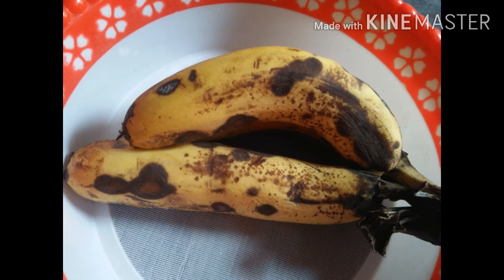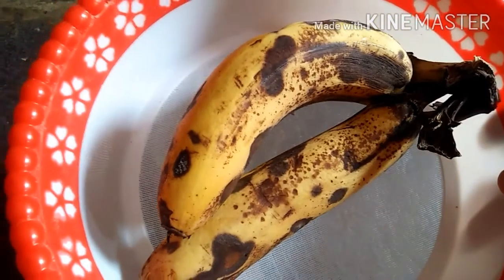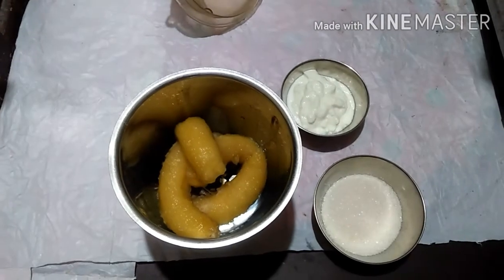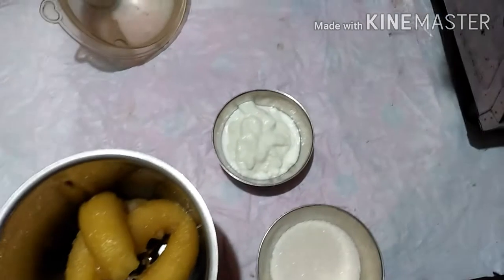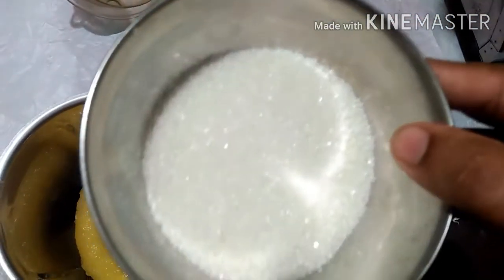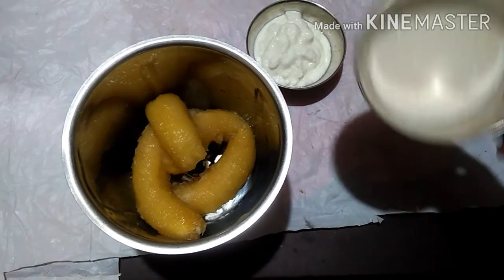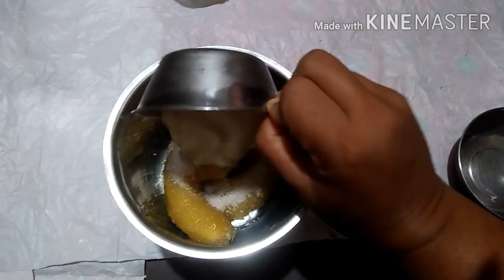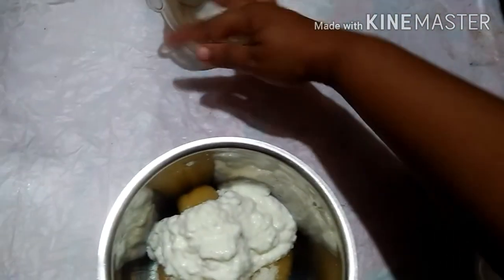👌Tasty 2min banana shake for kids very easy